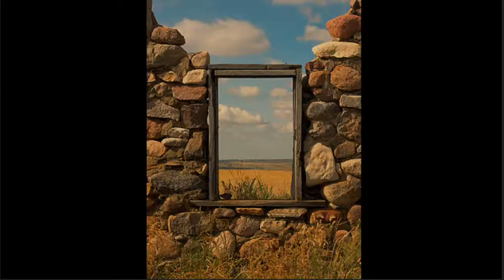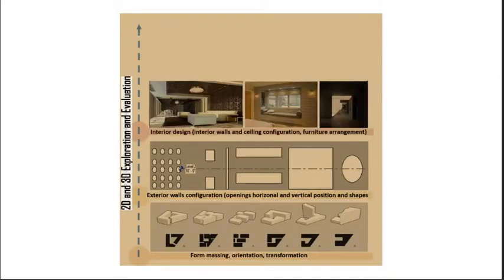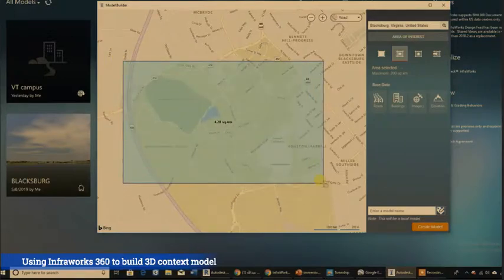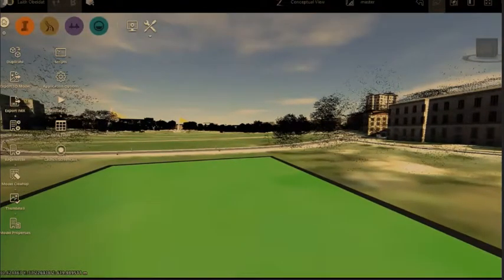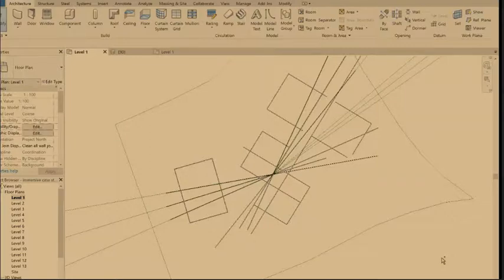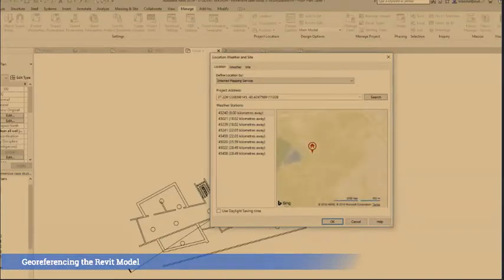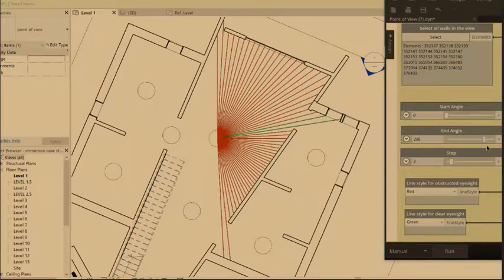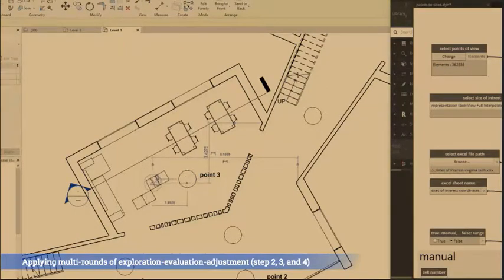video immersive case study